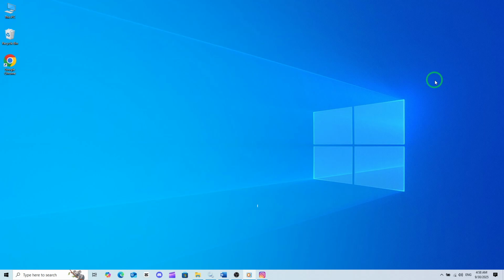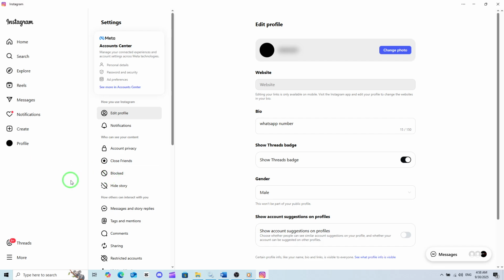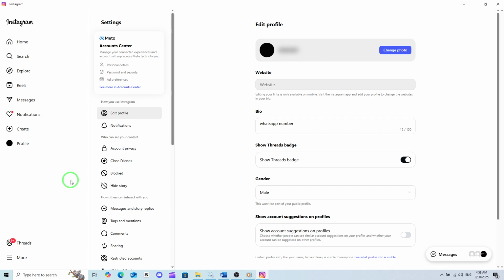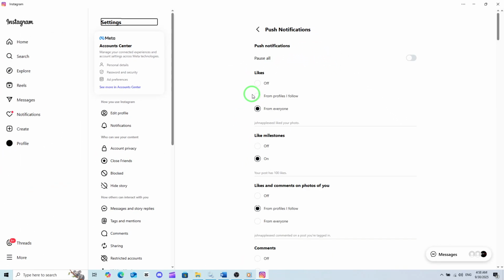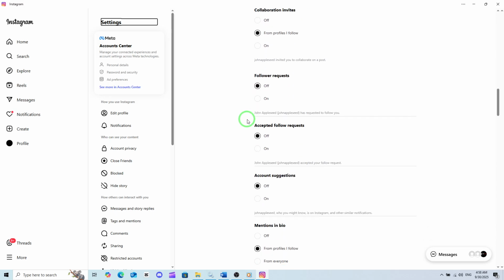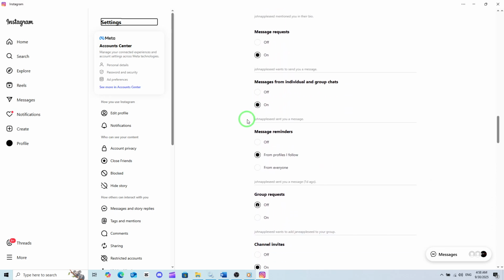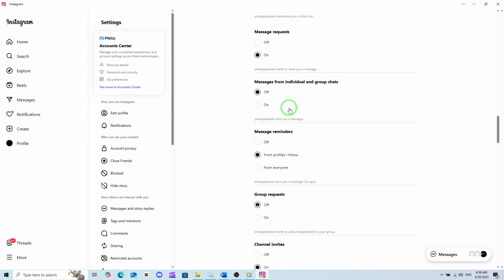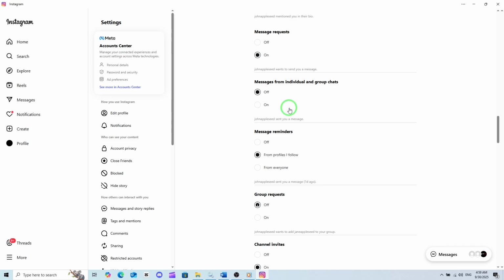How To Disable Chat Notifications On Instagram App On PC (New Update)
Learn how to disable chat notifications on the Instagram app on your PC with the latest update. This quick tutorial will guide you step by step so you can stay distraction-free while using Instagram on desktop.

Steps to disable chat notifications on Instagram app on PC:

1. Open Instagram app

2. Click on more icon at the left bottom corner

3. Choose settings - Notifications

4. Click on Push notifications

5. Under Messages from individual and group chats, choose Off-
Timeline:
00:00 Start
00:12 How to do it
01:05 End